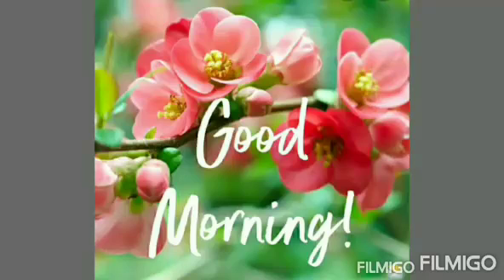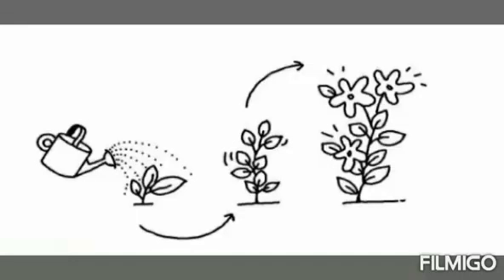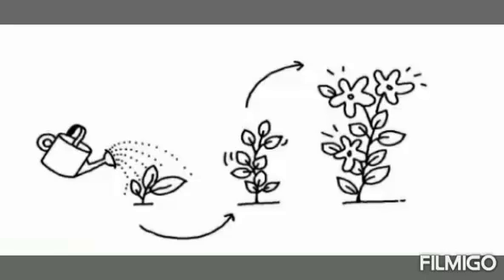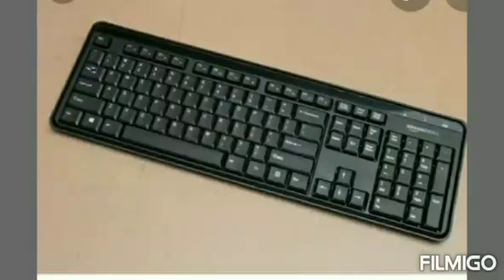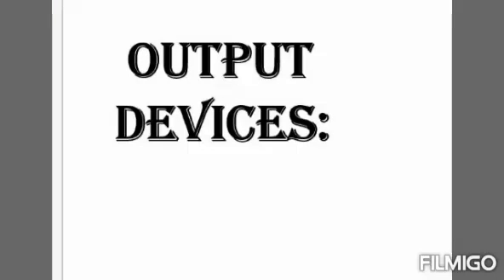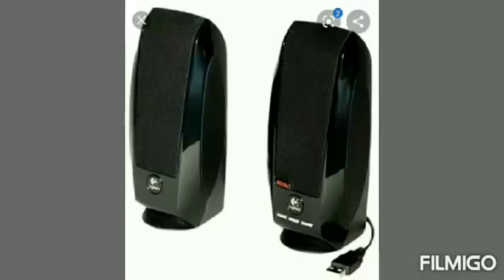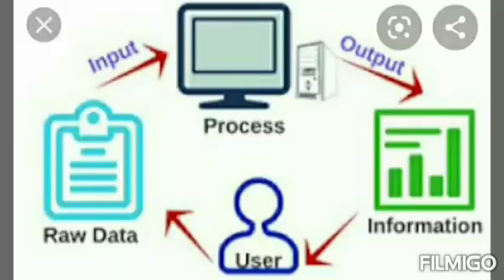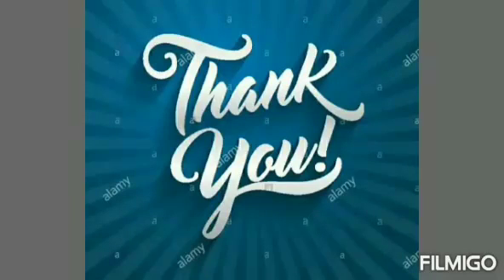IDEAL & ADHARSH GRADE 2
Class : 2
Sub :Computer Science
Topic : Input & Output devices
Session : 2